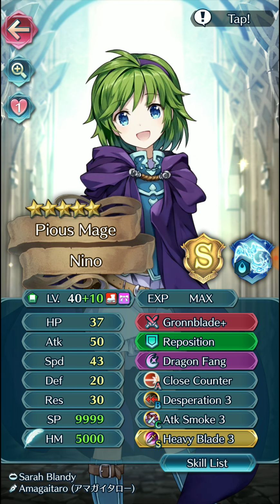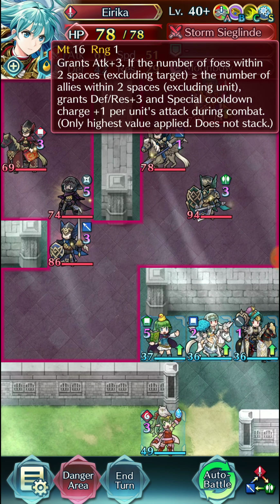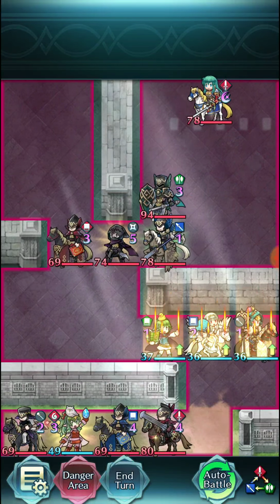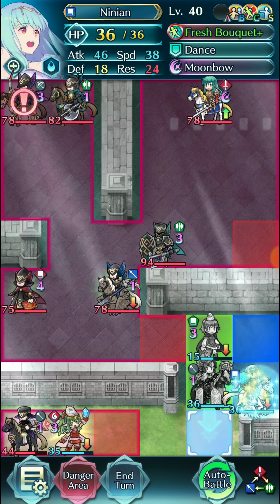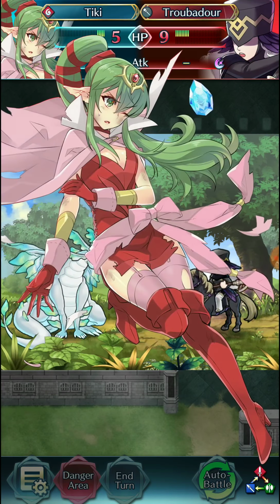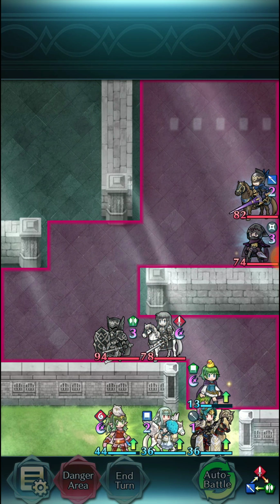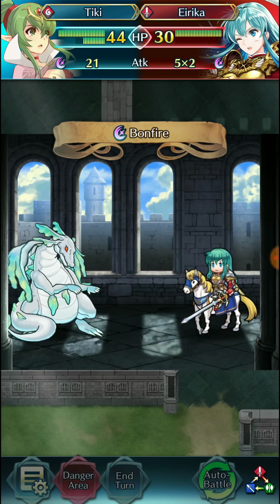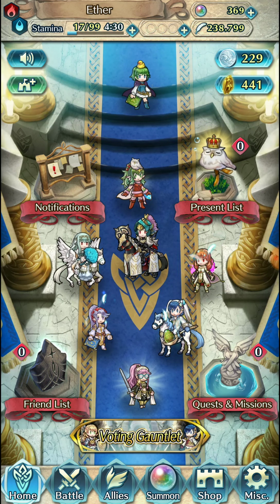Fire Emblem Heroes - CC -Def Nino is Optimal #16 (feat. Abyssal Legendary Eirika)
CC -Def Nino is back at it subtly trolling the new Legendary Hero Battle on Abyssal difficulty with A!Tiki. A!Tiki may or may not be the actual hard carry in this one.